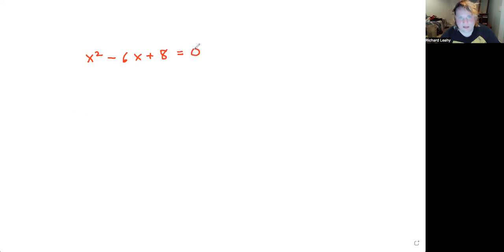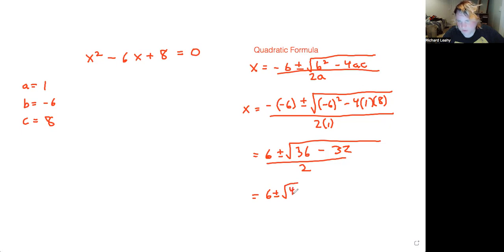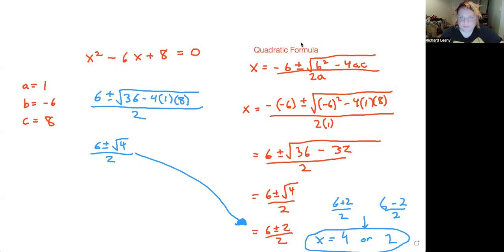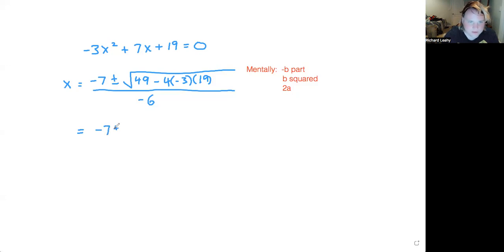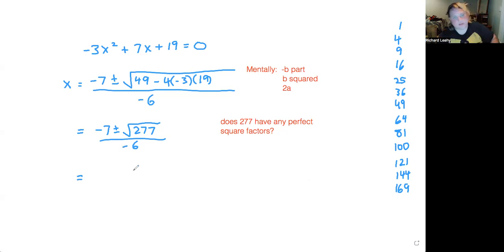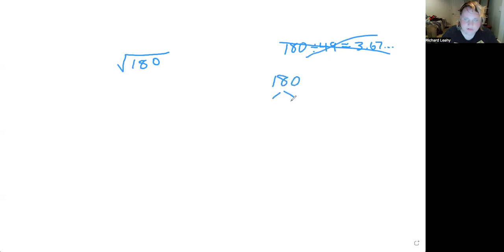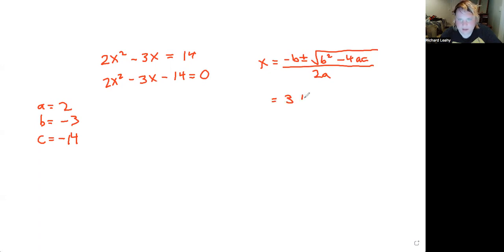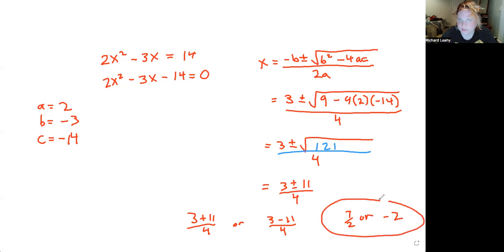Quadratic Formula Examples Part 1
This is Part 1 of a two-part series on using the Quadratic Formula